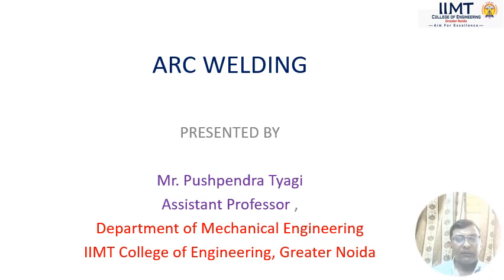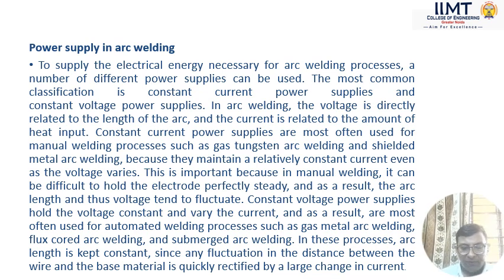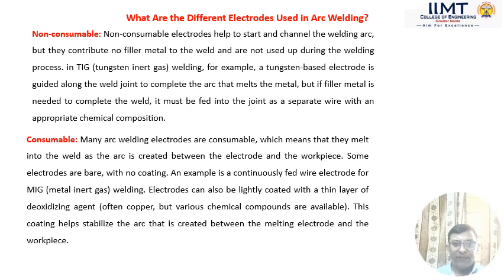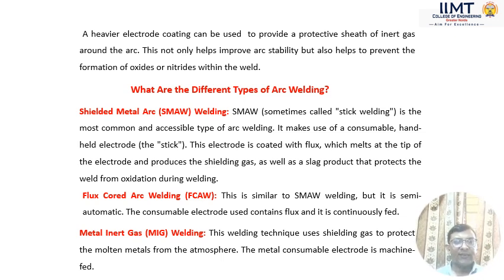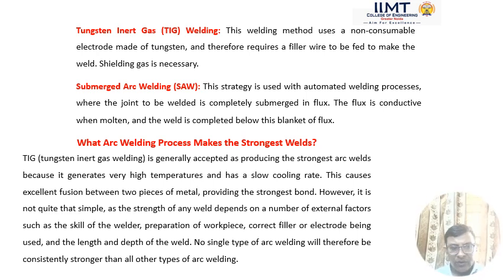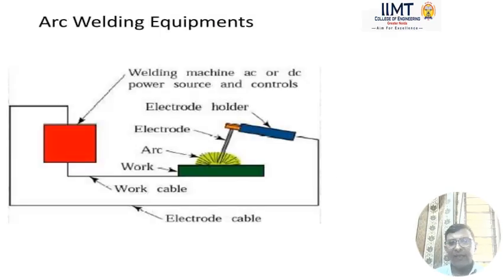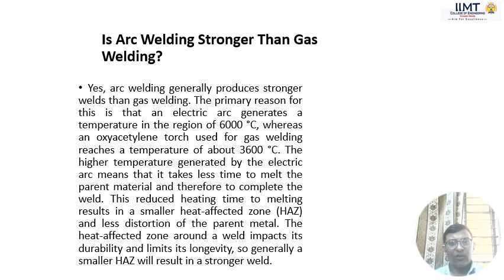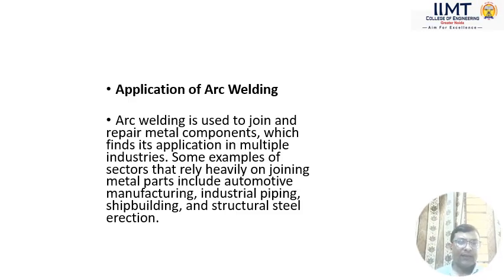Arc Welding | Mechanical Engineering | IIMT College of Engineering , Greater Noida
Lecture on Arc Welding " , by Mr. Pushpendra Tyagi, Assistant Professor, Mechanical Engineering, IIMT College of Engineering ,Greater Noida
ARC WELDING:
Arc welding is a welding process that is used to join metal to metal by using electricity to
create enough heat to melt metal, and the melted metals, when cool, result in the binding of
the metals. It is a type of welding that uses a welding power supply to create an electric arc
between a metal stick electrode and the base material to melt the metals at the point of
contact. Arc welding power supplies can deliver either direct (DC) or alternating (AC)
current to the work, while consumable or non-consumable electrodes are used.
The welding area is usually protected by some type of shielding gas (an inert gas) vapor, or
slag. Arc welding processes may be manual, semi-automatic, or fully automated. First
developed in the late part of the 19th century, arc welding became commercially important in
shipbuilding during the Second World War. Today, it remains an important process for
fabricating steel structures and vehicles.